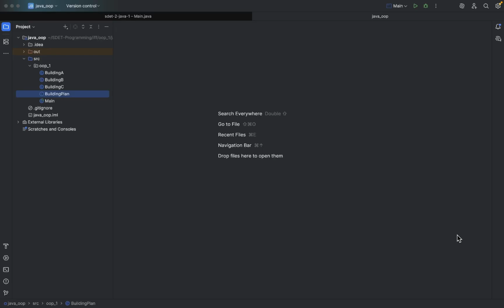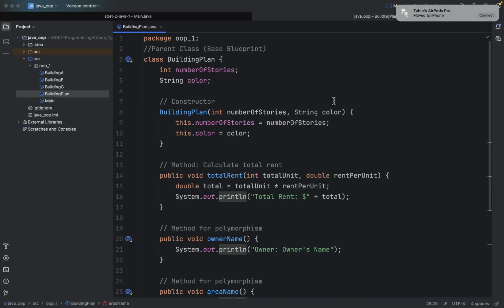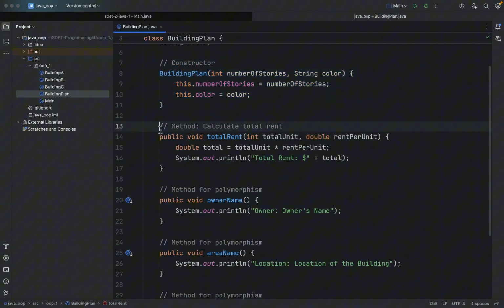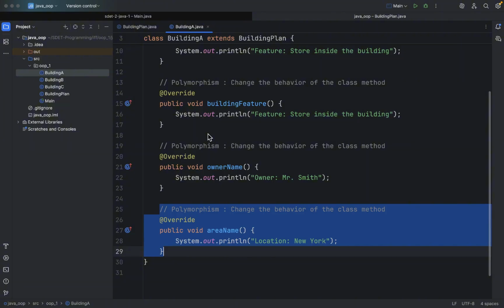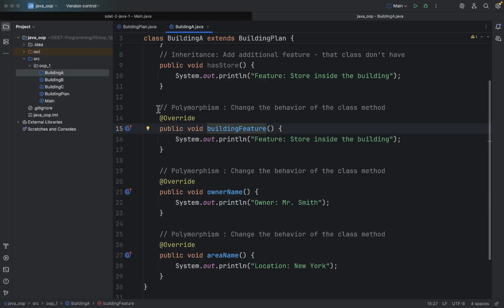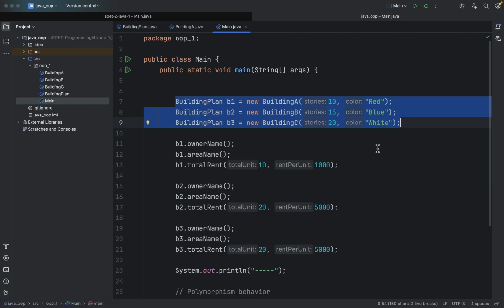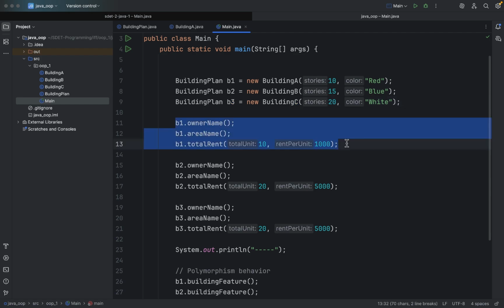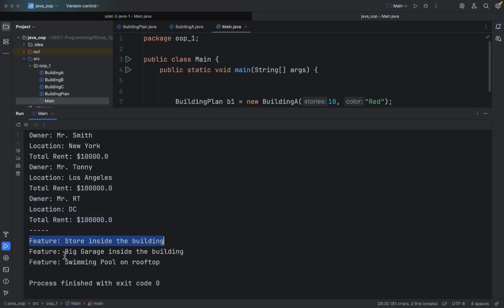Java OOP (Inheritance + Polymorphism) | Java for Automation | SDET Tutorial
Learn Java OOP the smart way 🚀
In this video, we build 3 different buildings using just 1 class 😳

👉 Real example
👉 Step-by-step explanation

You’ll understand:

✔ Class & Object
✔ Constructor
✔ Inheritance (code reuse 🔥)
✔ Polymorphism (same method, different behavior)

We create a BuildingPlan class and extend it into:

🏪 Building A → Store
🚗 Building B → Garage
🏊 Building C → Swimming Pool

And finally… we run everything in the Main class and see the real output 💻

If you struggle with OOP concepts…
this is the simplest real-world example you’ll ever see.

Perfect for:

👉 Beginners
👉 Interview preparation
👉 SDET / Software Testing roles

⏱️ CHAPTERS (Optional but powerful)

00:00 Intro
00:30 Class & Constructor
01:20 Methods
02:10 Inheritance
03:40 Polymorphism
04:40 Main Class
05:30 Output

👉 Watch till the end to see the full output
👉 Comment “OOP DONE” if you understood it 🔥